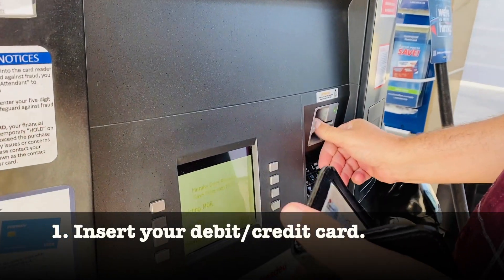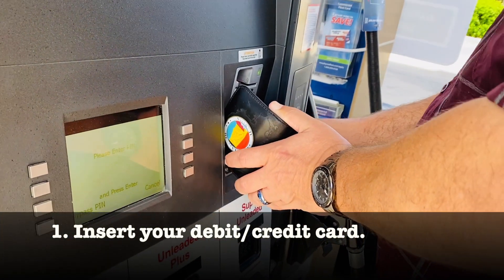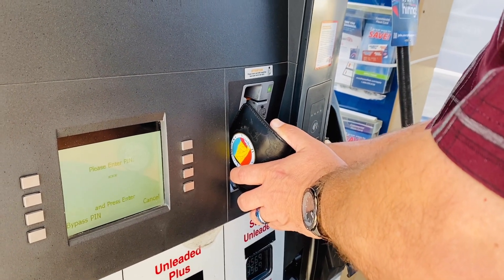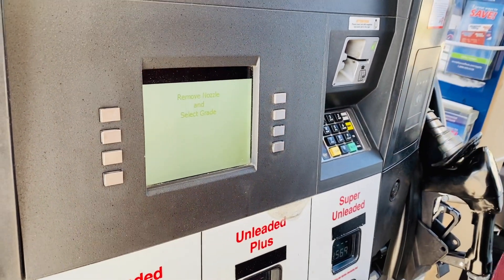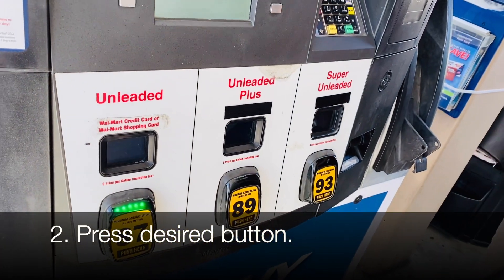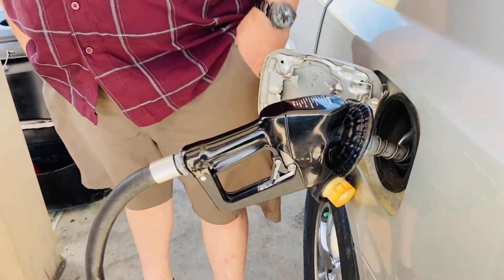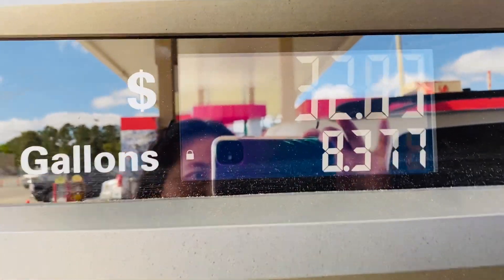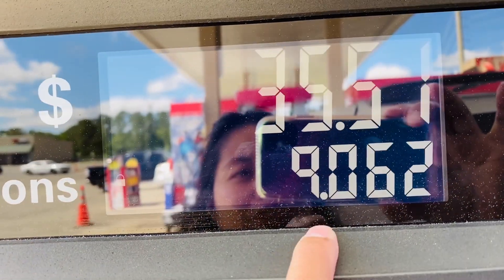buhay_USA vlog: How to Pump Gas on your Car? | Pumping Gas at the Gas Station is so SaD